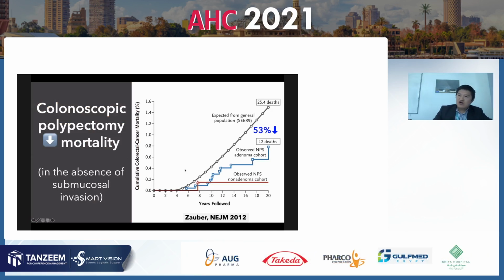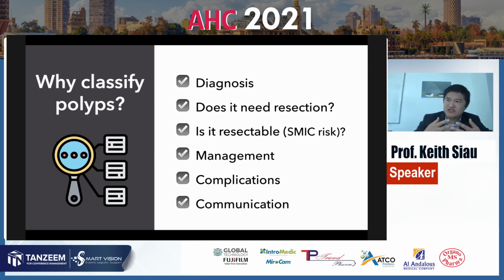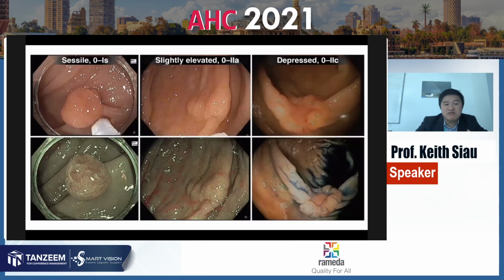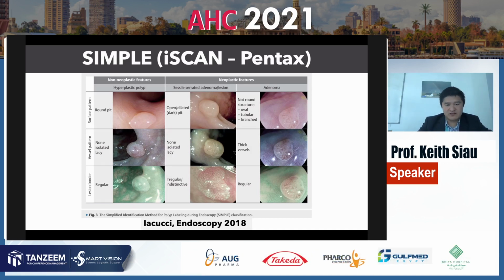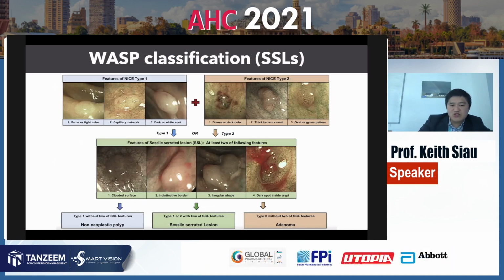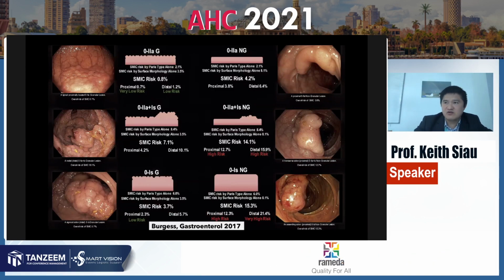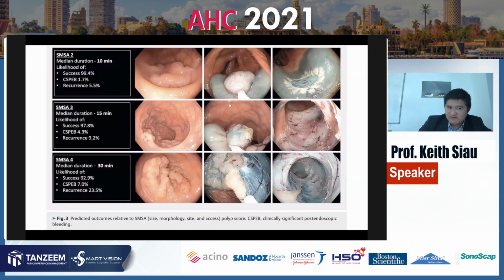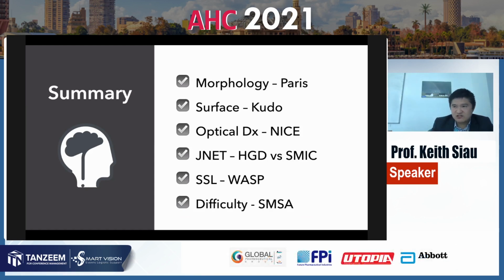Prof Keith Siau